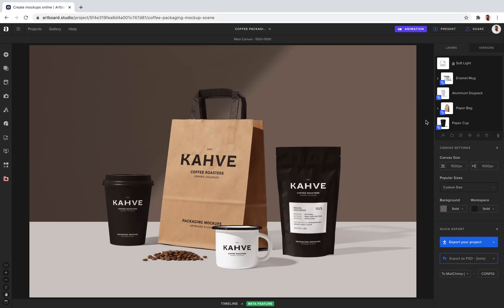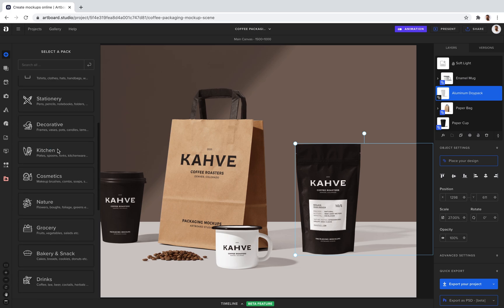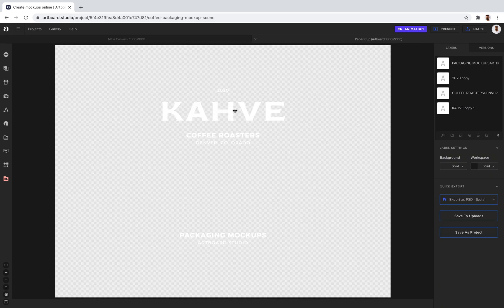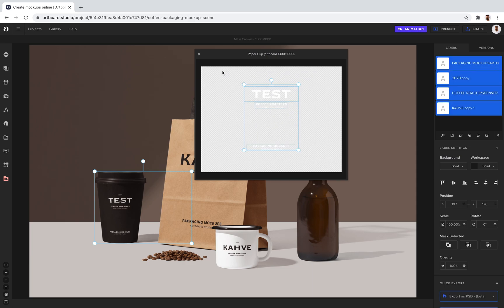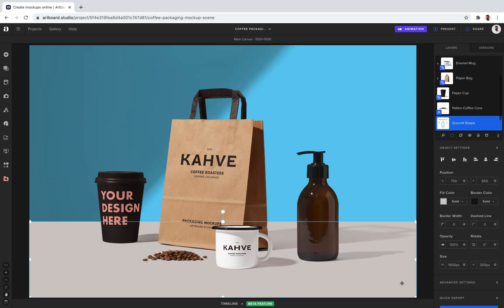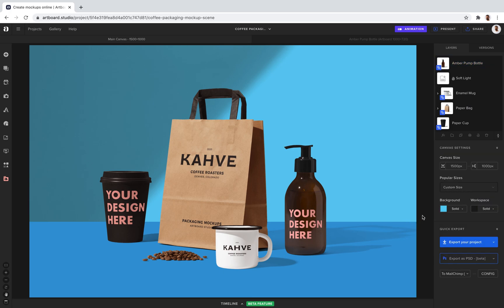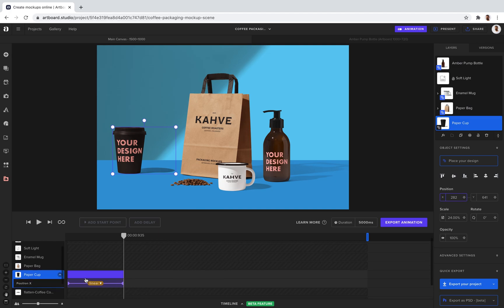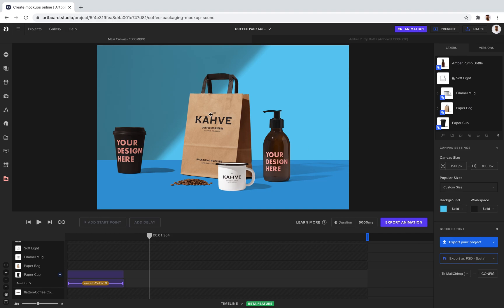Create packaging mockup in your browser with the best mockup generator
Follow this link and edit this mockup template in your browser now;